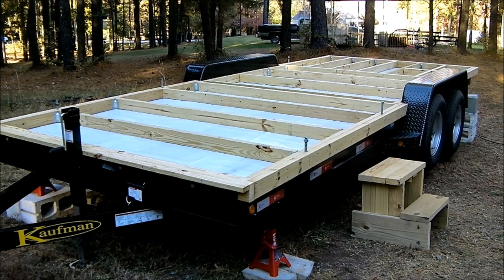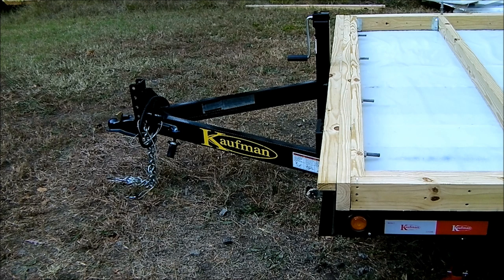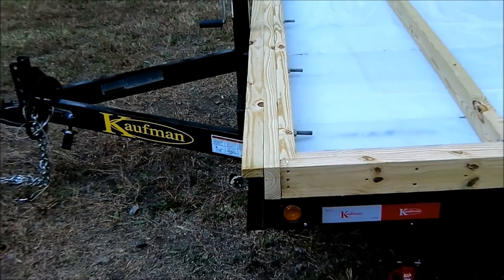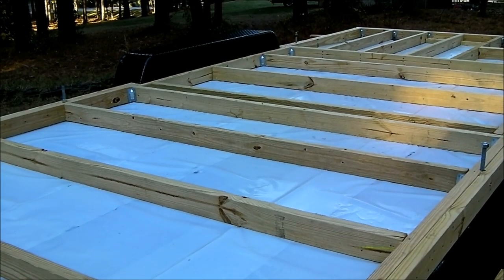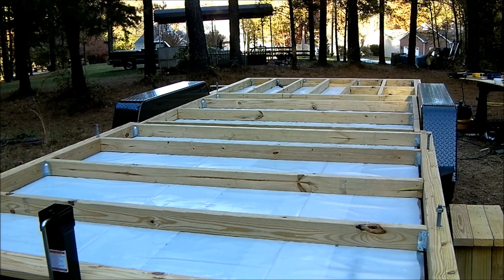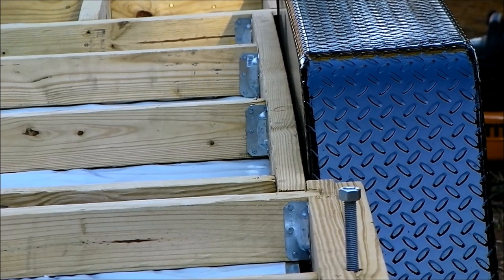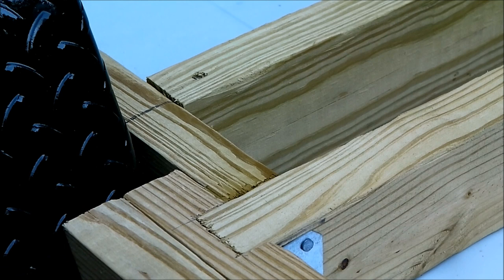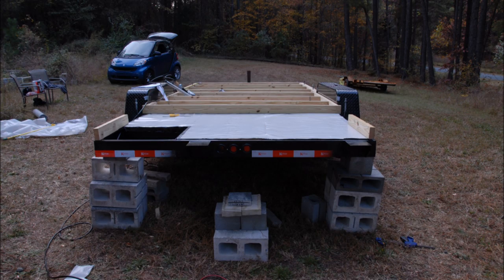Framing The Floor Of My Tiny House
Learn how to frame your floor of your tiny house.   Here is a quick walk through of the various parts to the framing I did in my tiny house.